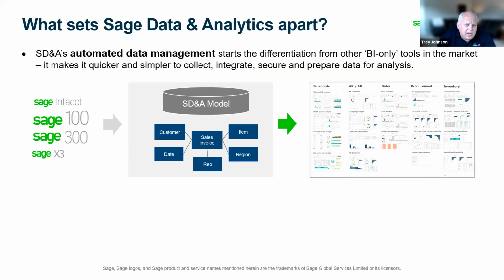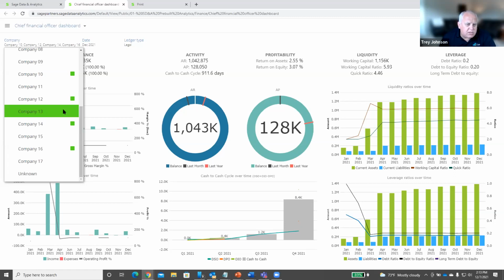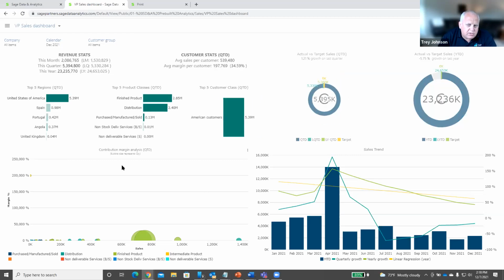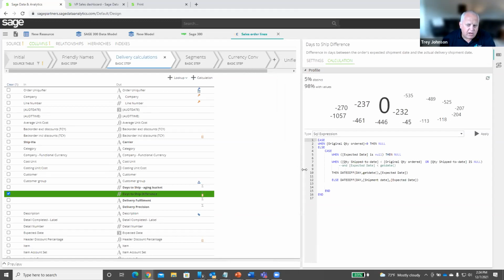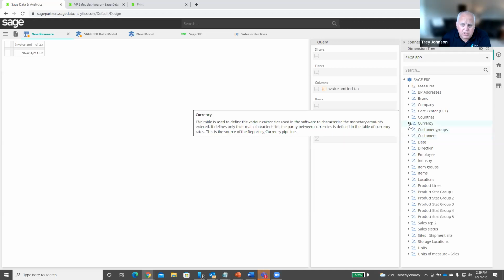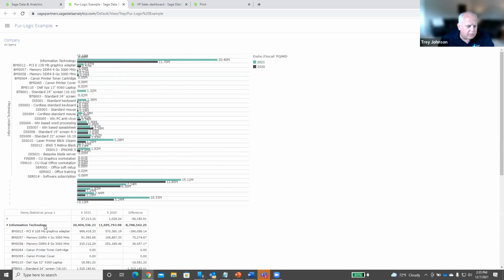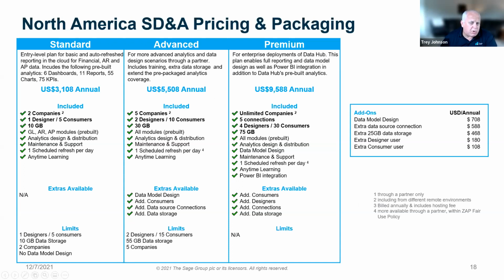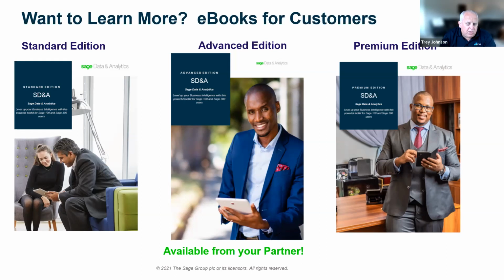Sage Data & Analytics Webinar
As part of Pur-Logic Solutions Get More From Your Sage Software Webinar Series, see how Sage Data & Analytics (SD&A) provides a 360-degree view of your business and a decision-making infrastructure that will scale with your business as it evolves.